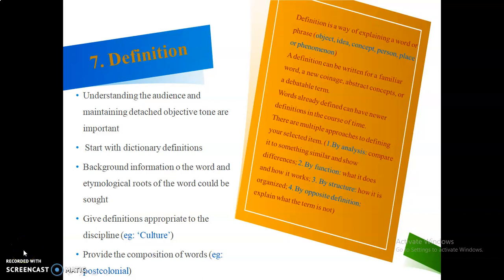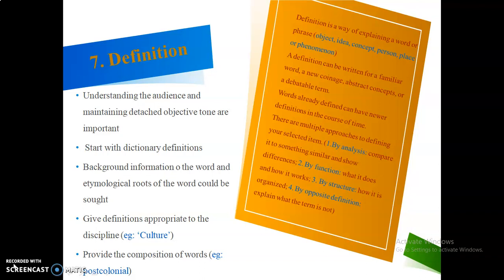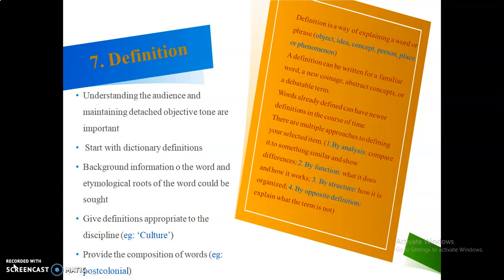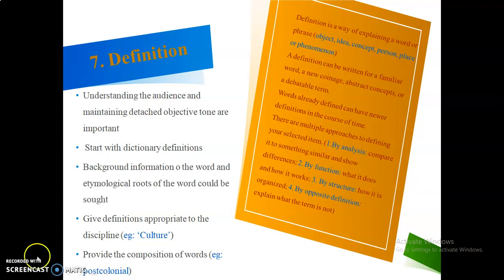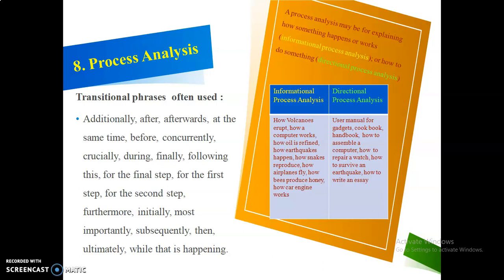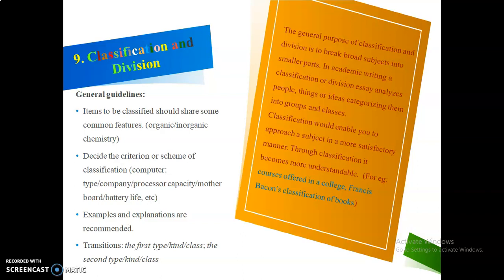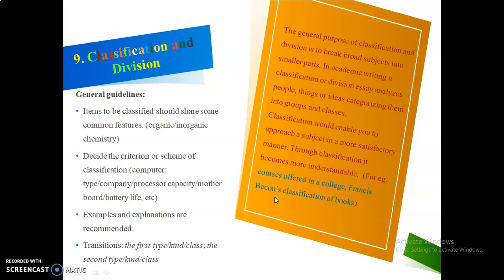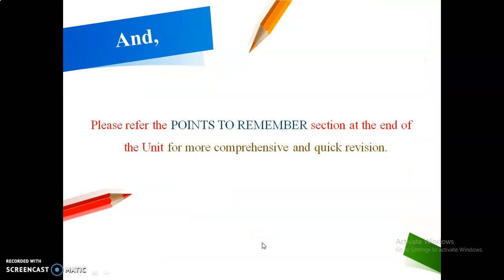Academic Writing Module IV Elements of Writing III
Calicut University
Semester II
Common Paper
Writing For Academic and Professional Success